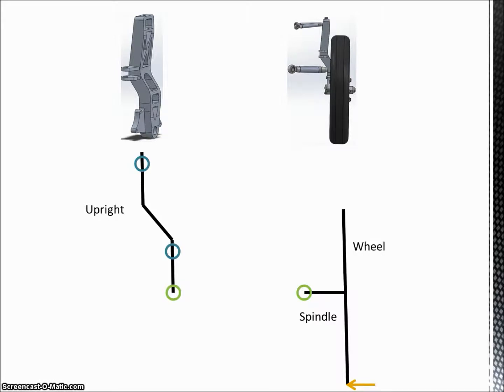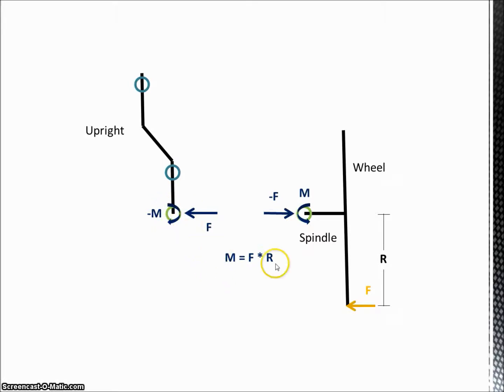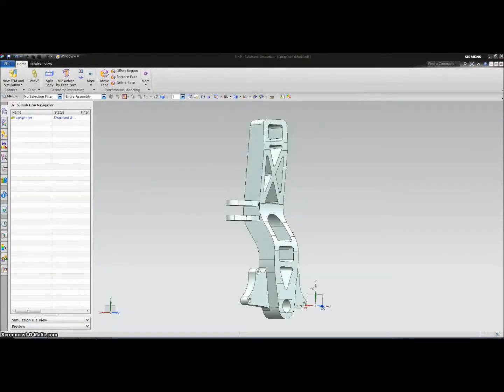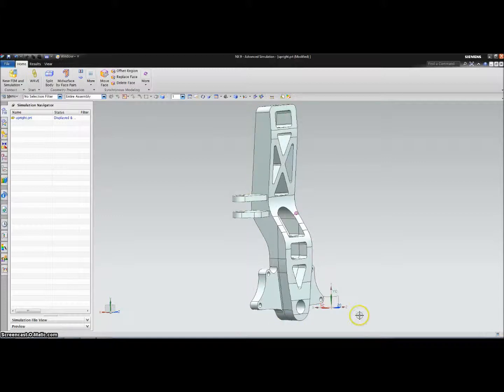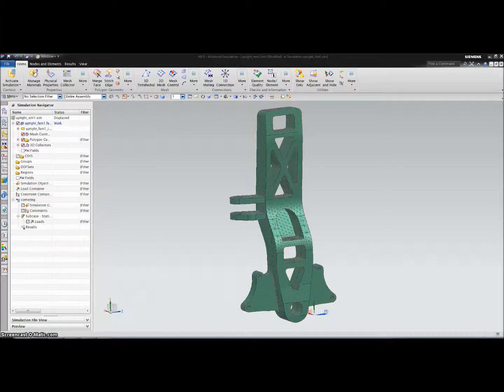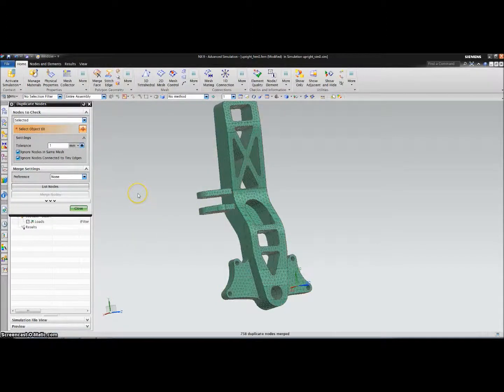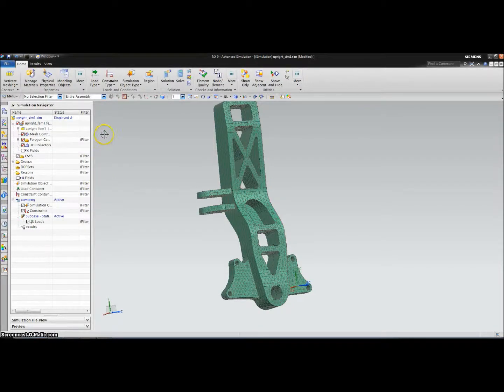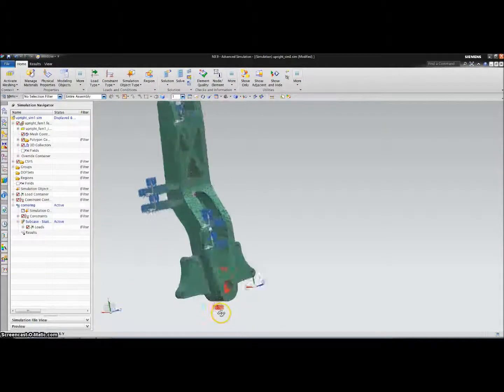Suspension FEA Tutorial